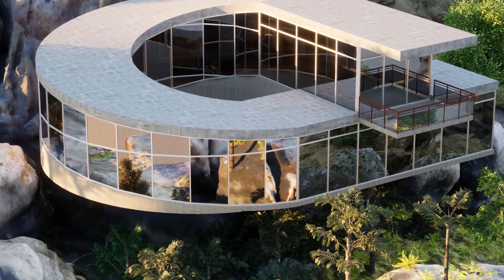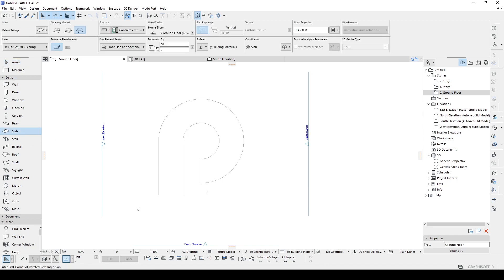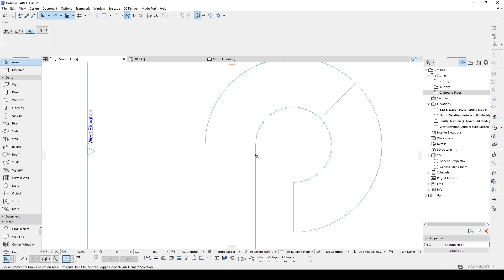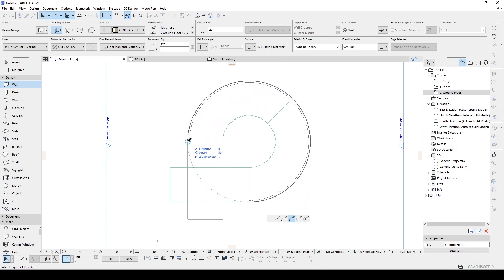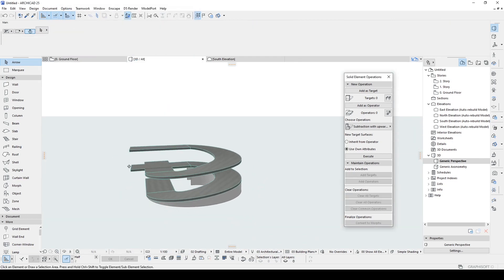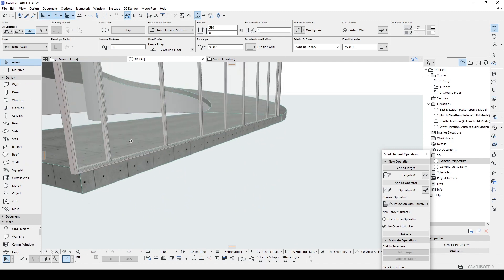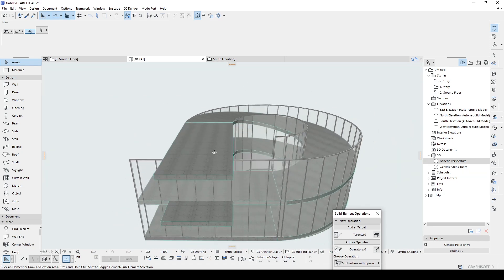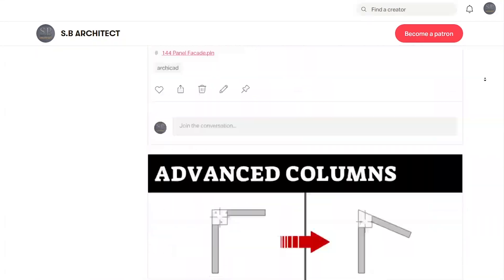Ramp / Twisted Building in Archicad Tutorial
Sorry for my voice, I was a little sick :)